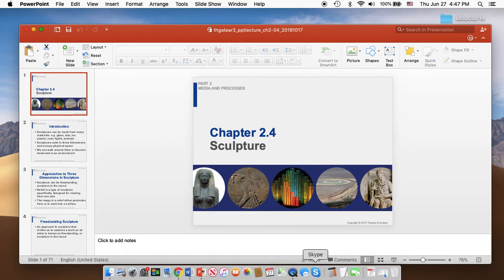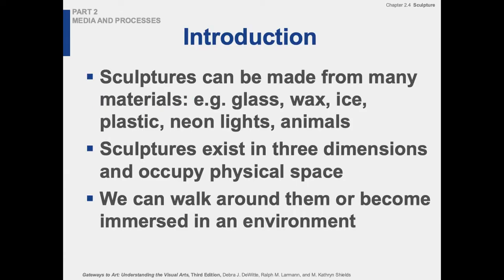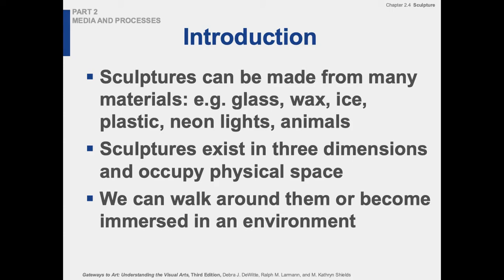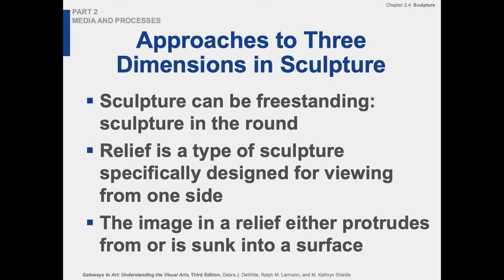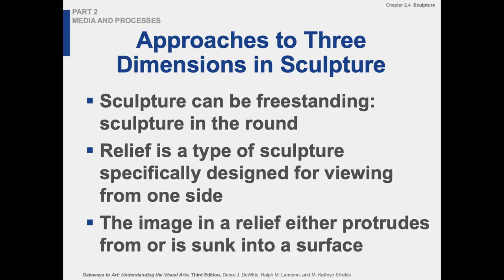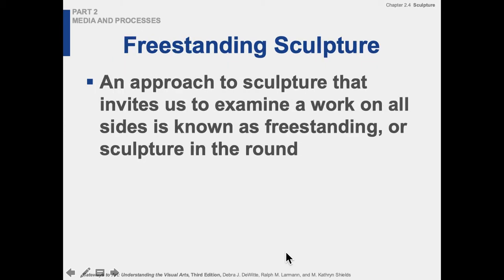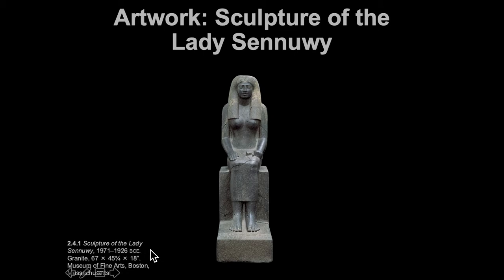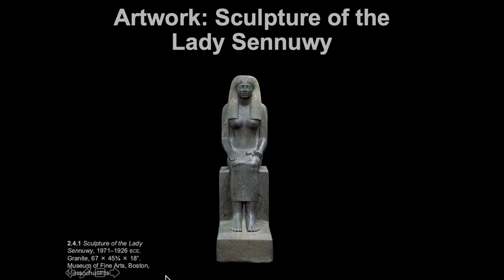Ch 2 4 Sculpture part 1